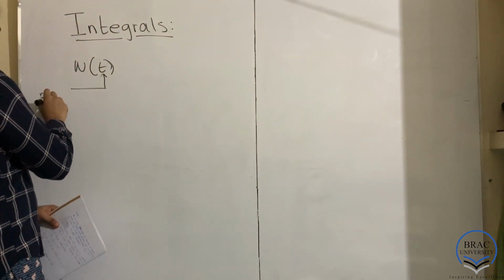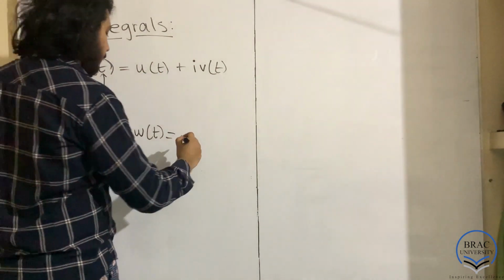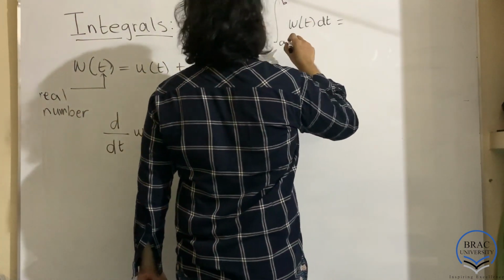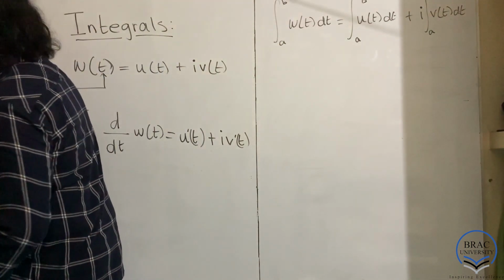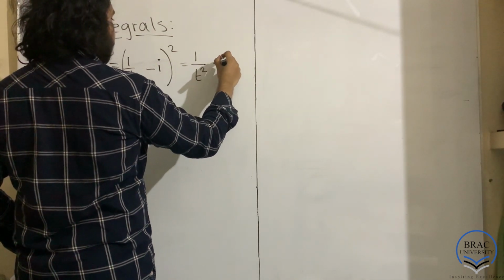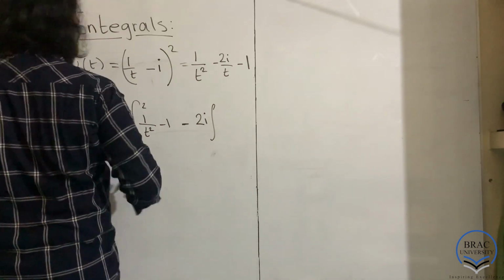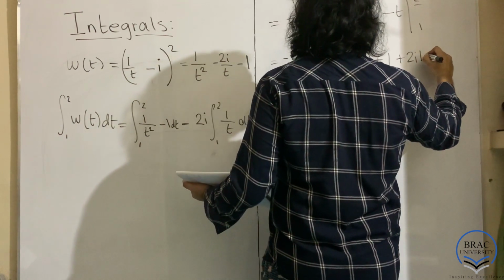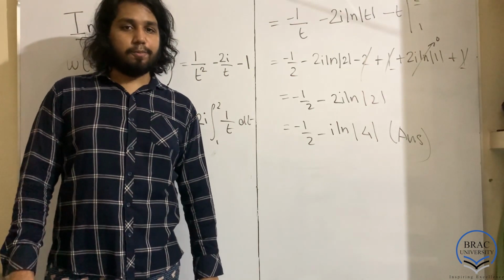Complex Integral (Intro)